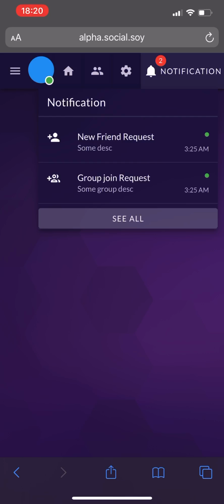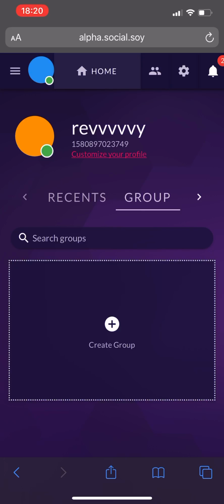Social.Soy mobile sneak preview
Ummm.. until it's self hosting you can join the discussion on Discord ;(